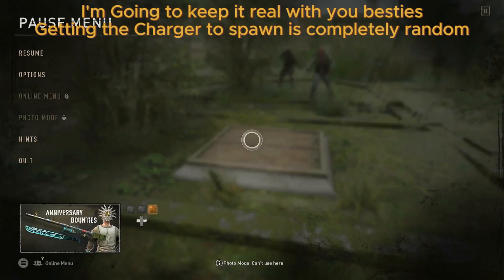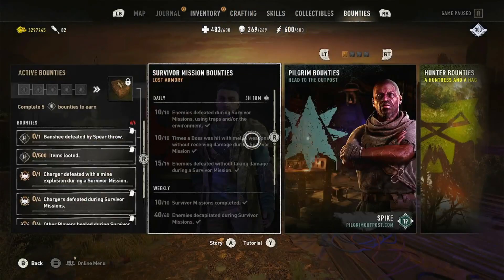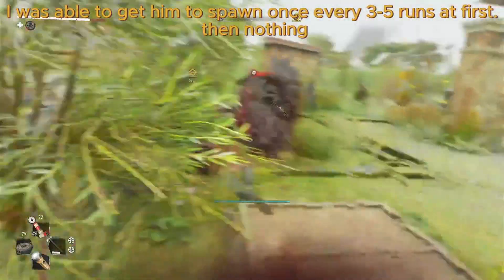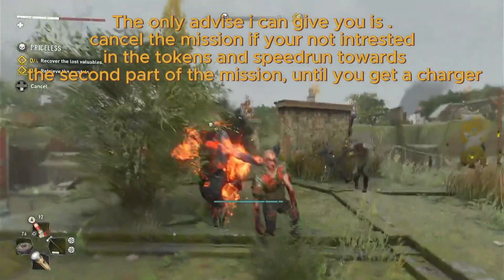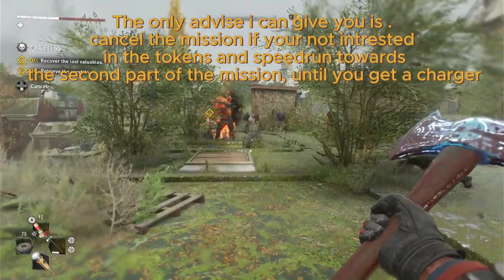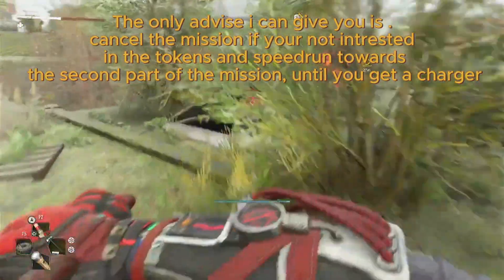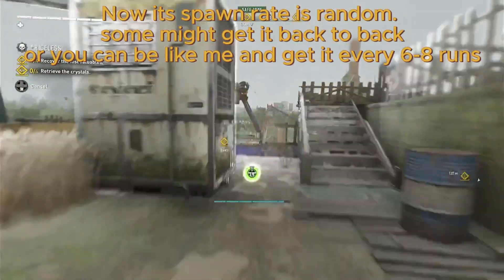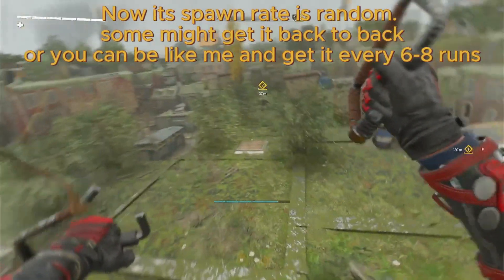Dying Light 2: Reloaded: (Priceless) Charger Bounty Method?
If you dont get the charger at first cancel the mission and repeat it until you get a Charger.